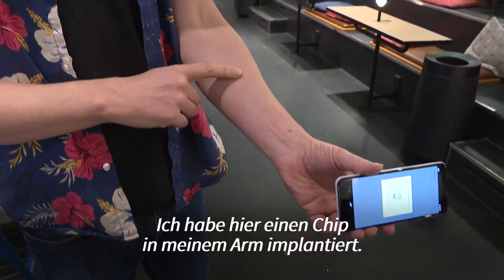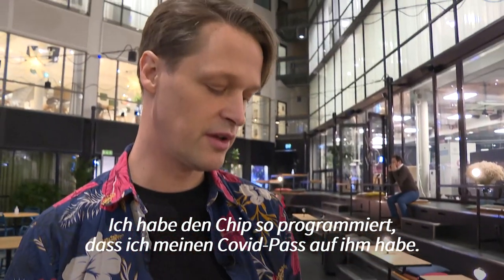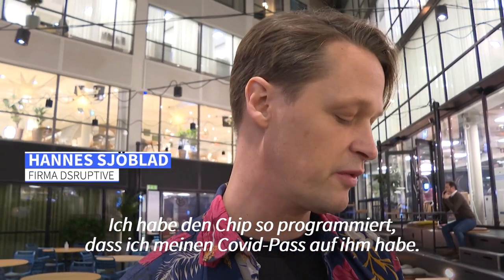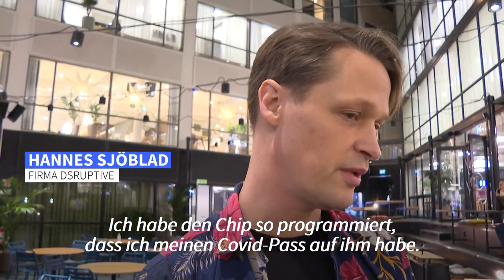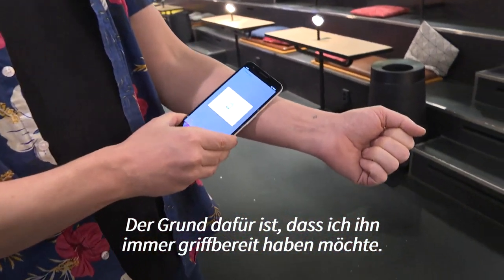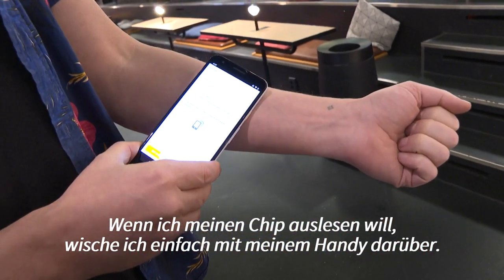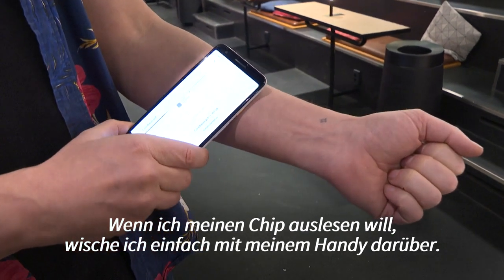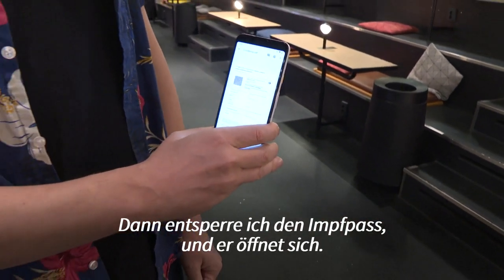Corona-Impfpass als Chip unter der Haut | AFP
Den Impfpass immer dabei: Eine schwedische Firma hat einen Mikrochip enwickelt, der zum Beispiel Corona-Impfinformationen speichern kann und der unter die Haut implantiert wird.

Sie möchten mehr über die Angebote von AFP erfahren oder ein Video lizenzieren, das Sie auf unserem Kanal gesehen haben? Hier entlang, bitte
N.B.: Die Angebote und Inhalte von AFP sind nur für den professionellen Gebrauch bestimmt.